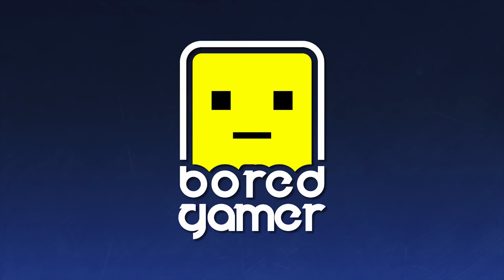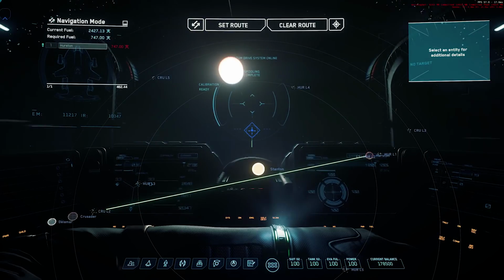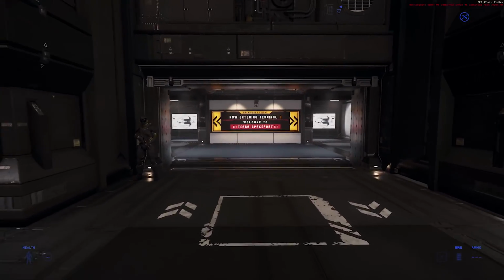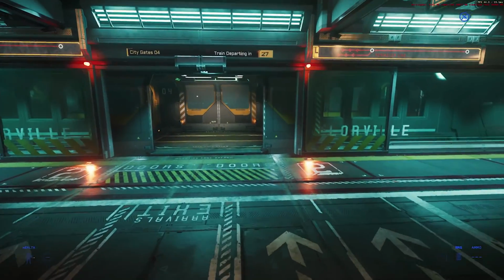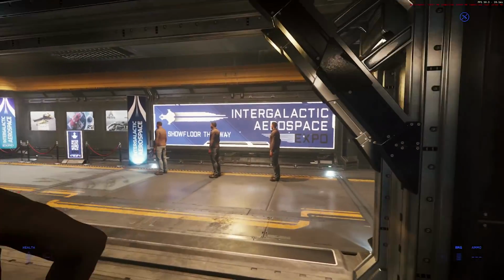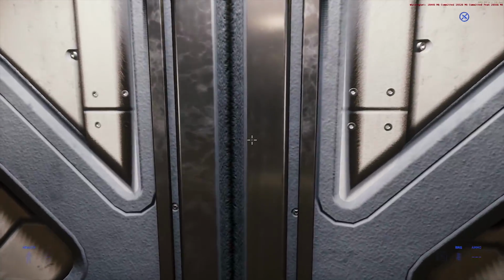Star Citizen 3.3.5 NOW LIVE | Patch Notes & Updates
Welcome to some more Star Citizen, Alpha 3.3.5 is now LIVE let’s go over the patch notes and the IAE Anniversary teasers in there.

I am suspecting to see a Star Citizen MMO/PU Beta end of 2020.

Full Disclosure:
Shadow Cloud Gaming referrals give me a small kickback, however I am not paid by them for any specific videos or promotion.

CURRENT STAR CITIZEN PATCH REVISION ALPHA 3.3.5 PTU